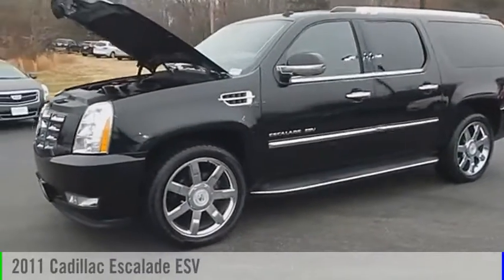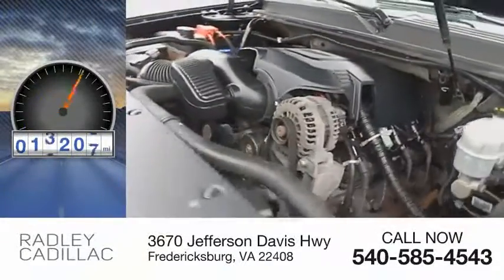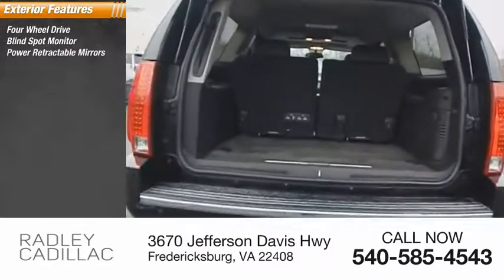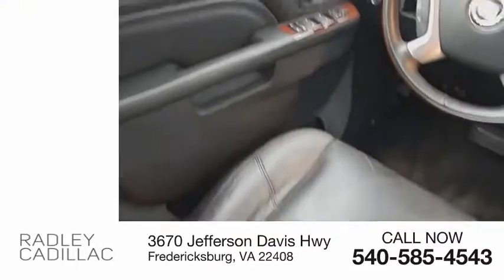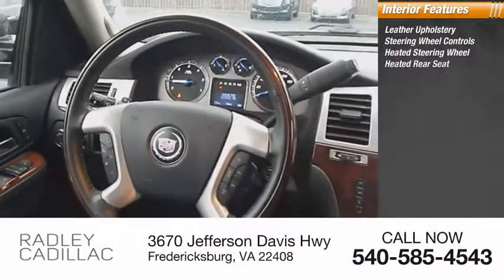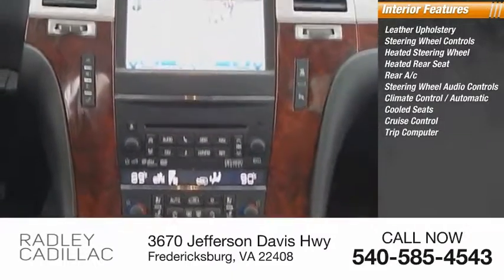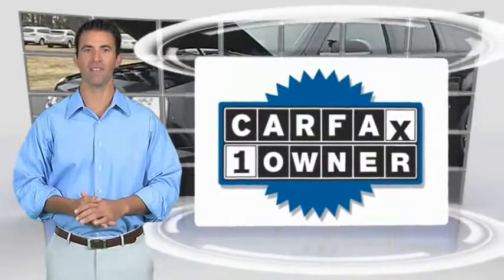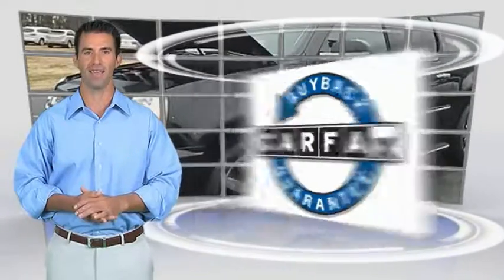2011 Cadillac Escalade ESV Luxury DX838A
2011 Cadillac Escalade ESV Luxury

Radley Cadillac
3670 Jefferson Davis Hwy